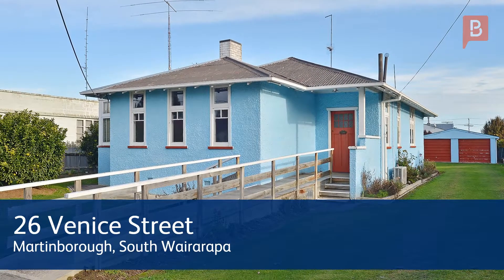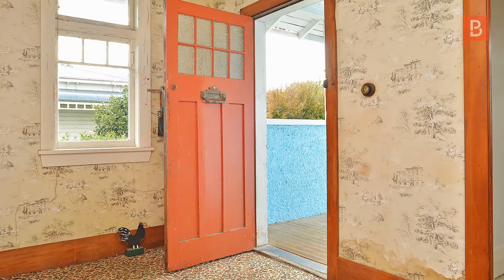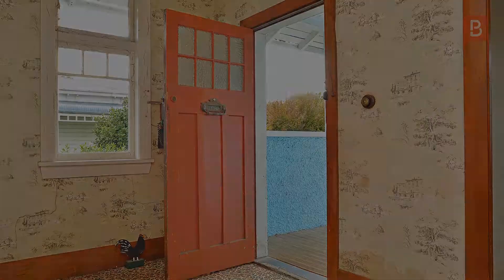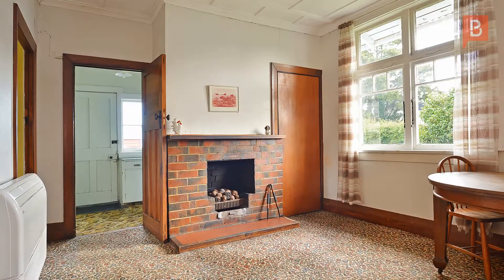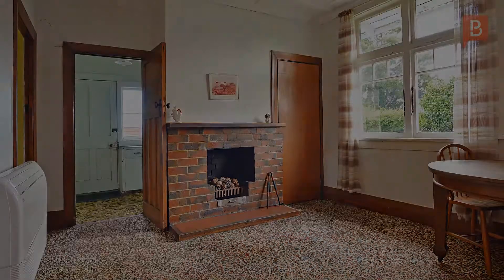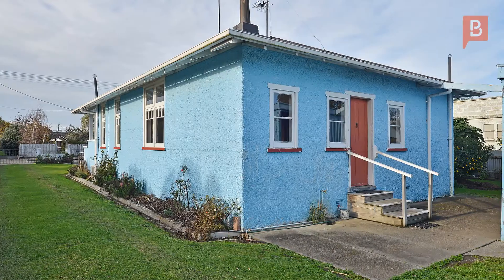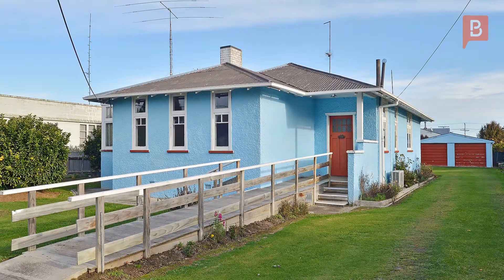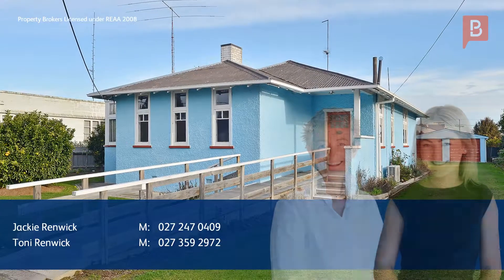26 Venice Street, Martinborough, South Wairarapa, Wairarapa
Are you wanting to find a home you can comfortably live in, but also add value to?
Check out this delightful starter. There'll be no need to compromise on space with 3 bedrooms plus study, separate dining, kitchen and laundry, very spacious living, plenty of room to entertain the whole family. Keep cosy with an open fire and heat pump.
Double garage as well as plenty of garden sheds for extra storage. Fully fenced section with well-established gardens. This popular location will suit everyone, young or old; here you can live comfortably, with space and also add your own personal touch to it.
This home is absolutely full of character and bursting with potential! Do the work and reap the rewards. Don't miss this opportunity to invest or make yourself at home.